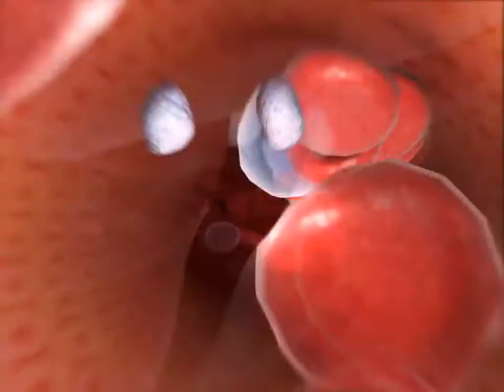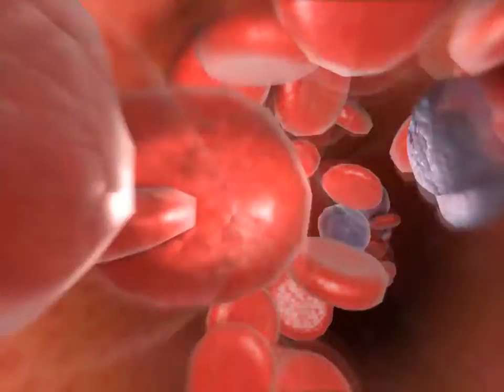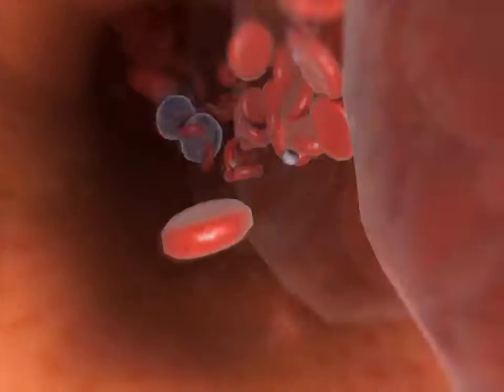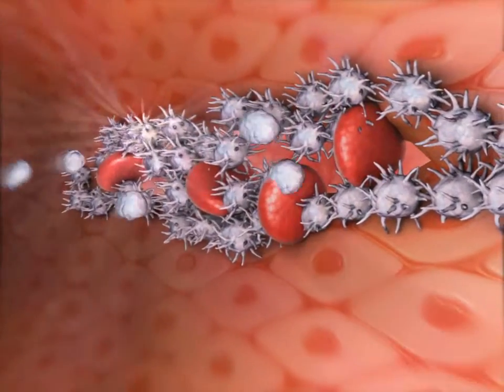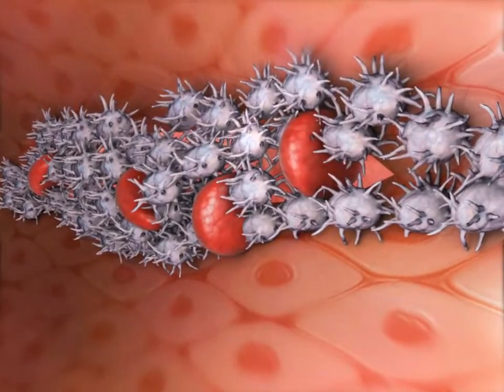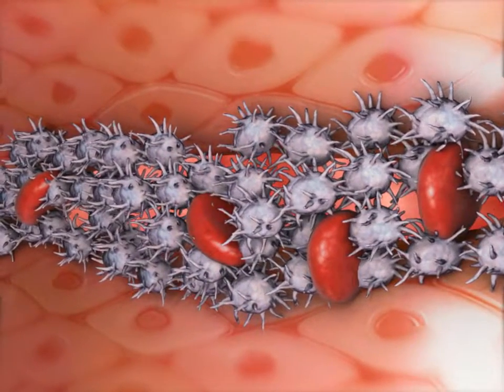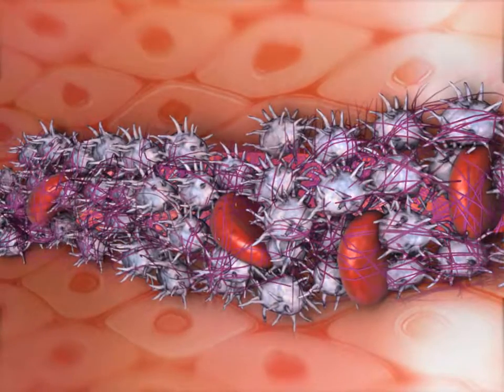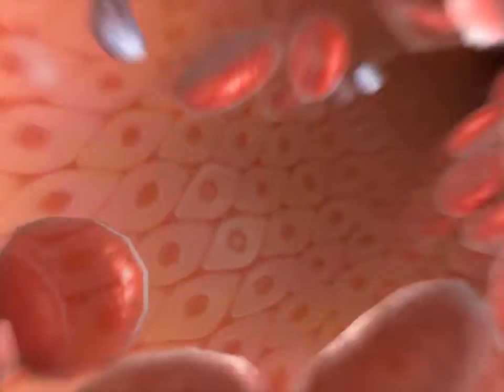Function of Platelets